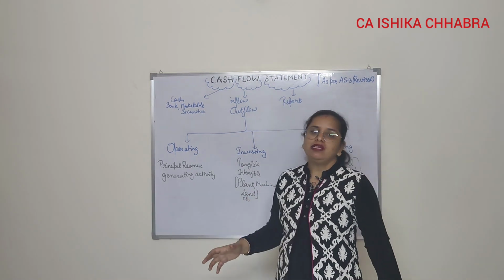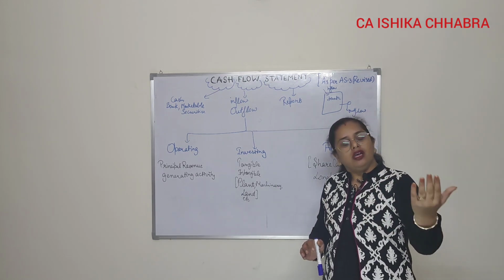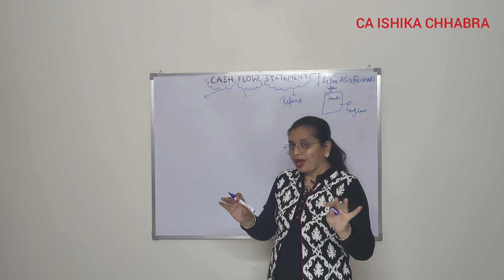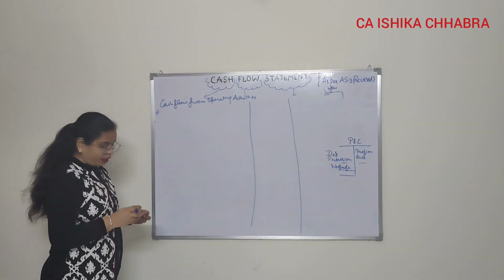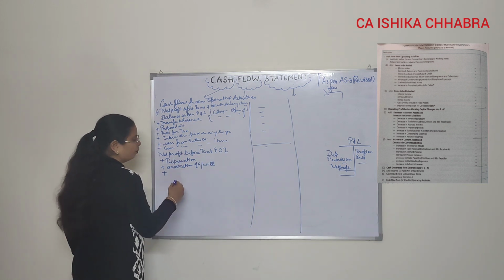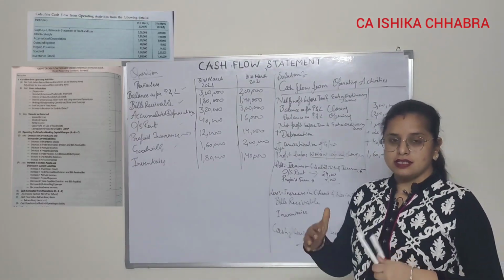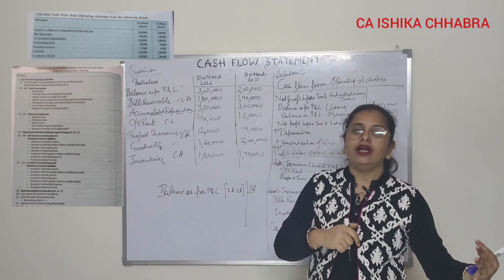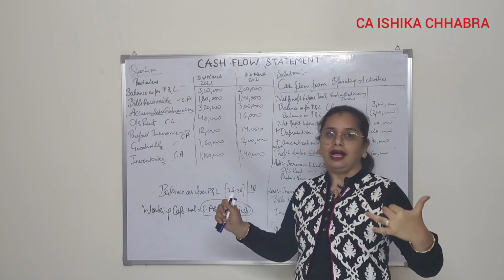Cash Flow Statement Part 1 English lecture